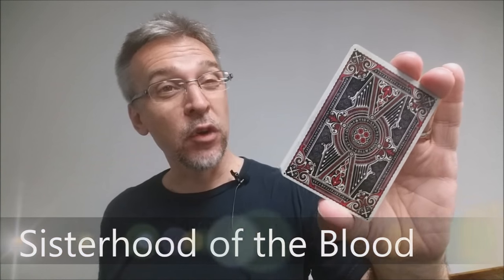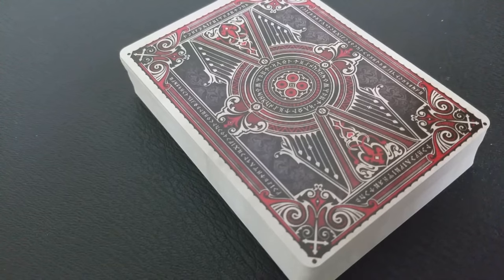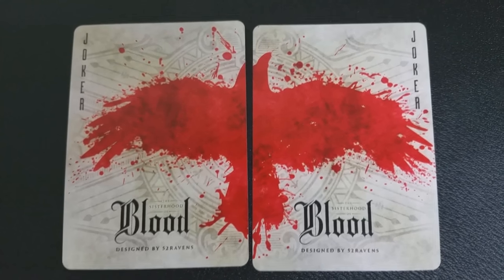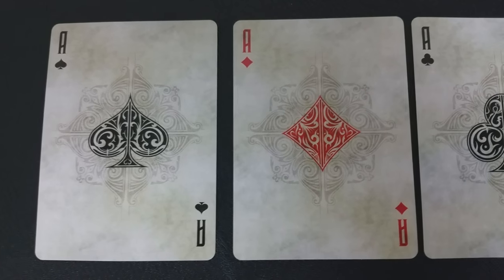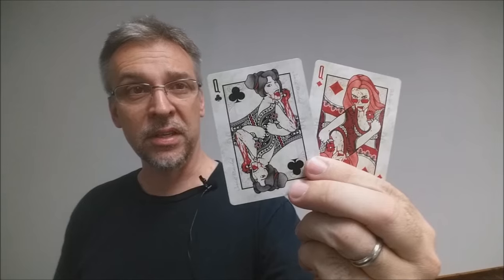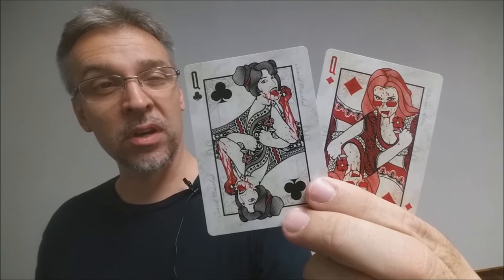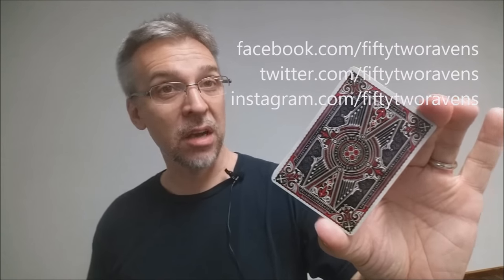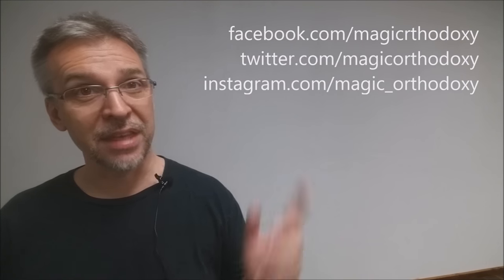Deck Review - The Sisterhood Of The Blood - Playing Cards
Kirk Slater is raising funds for The Sisterhood of Blood - Playing Cards on Kickstarter! A custom designed deck of poker sized vampiric playing cards.

You can stay up to date with all the latest news from 52Ravens by the following social media platforms: